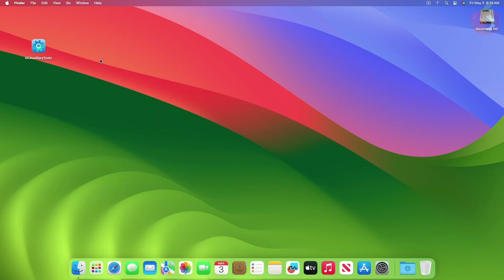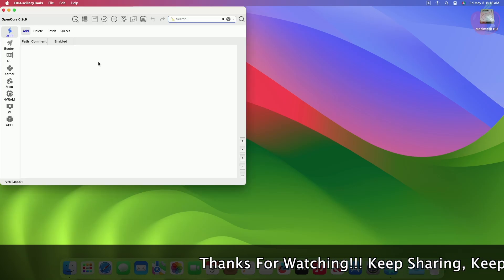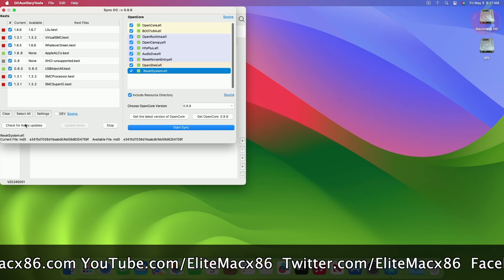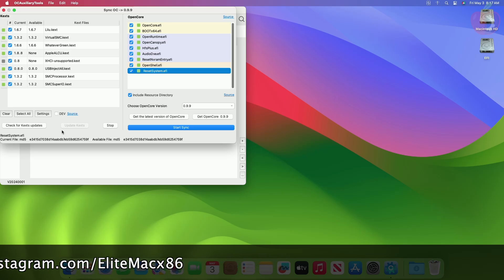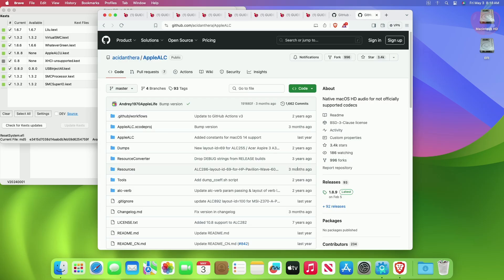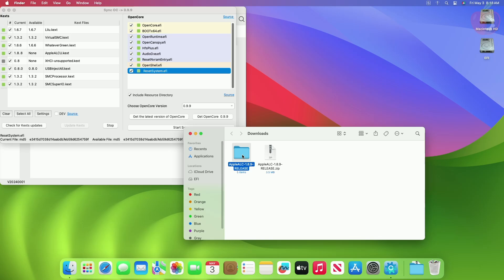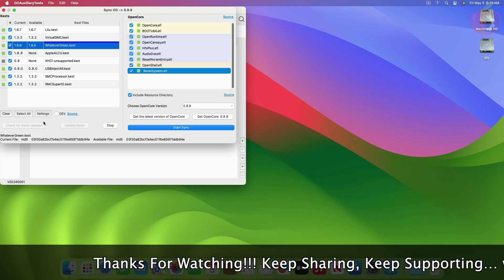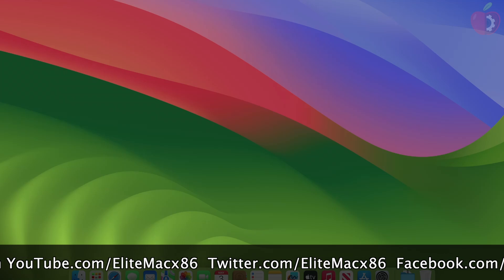How To Update Kexts For OpenCore on Hackintosh | Step By Step Guide